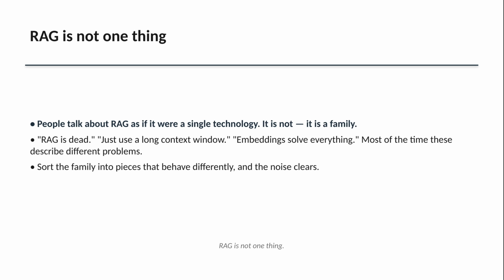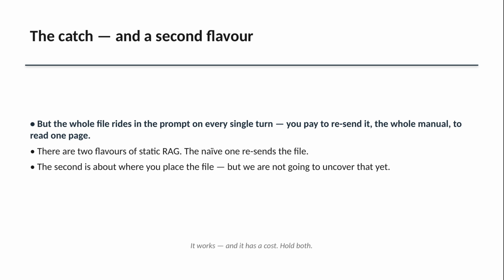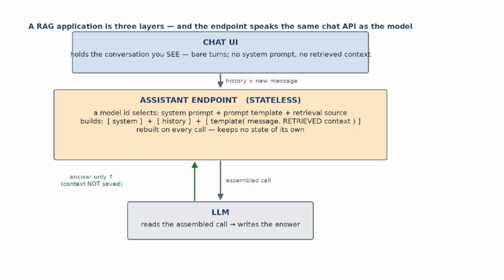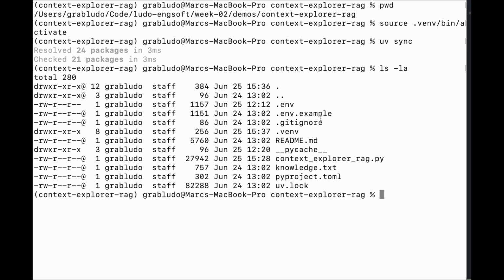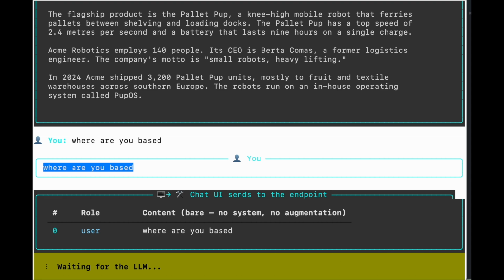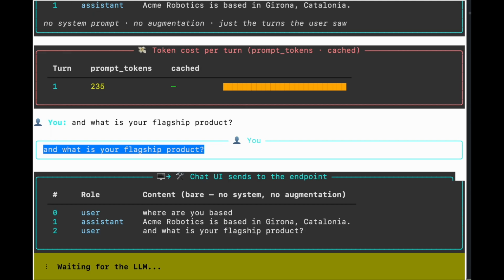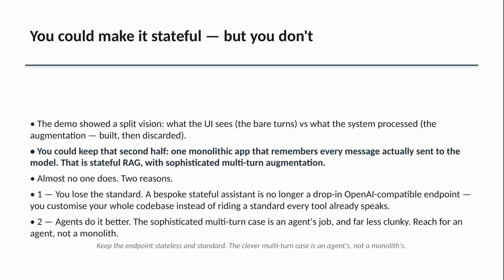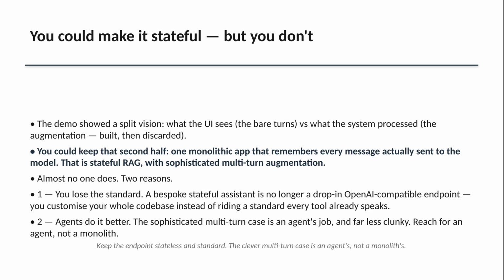Week 2 Lesson 2, the limits of one file.. a close examination at single file RAG